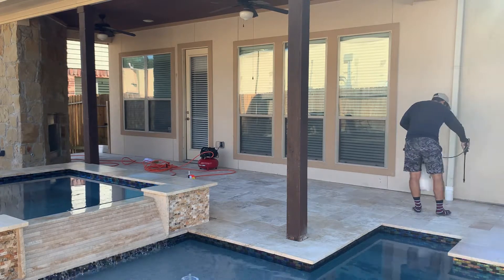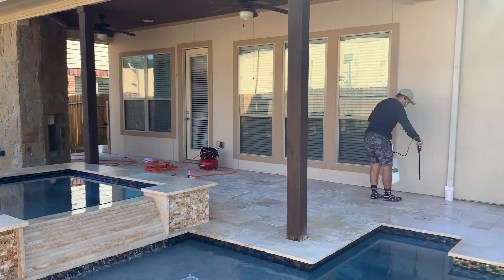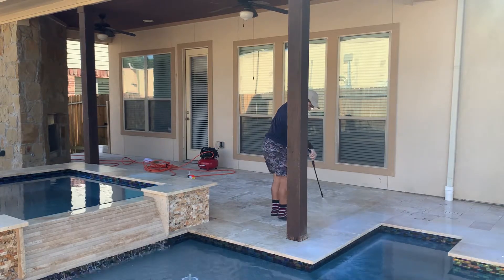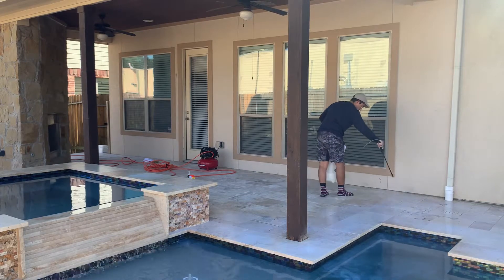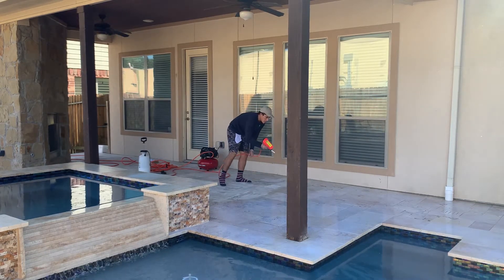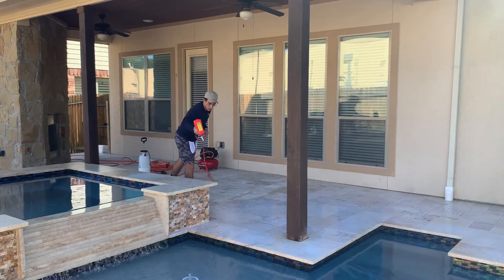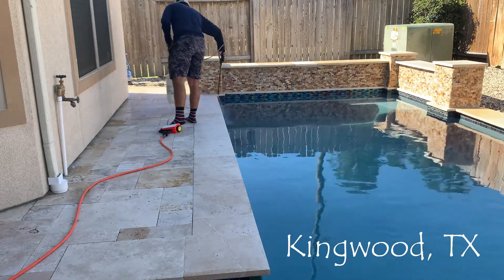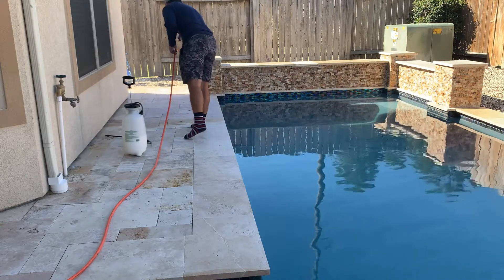Slippery Travertine Houston / Non Slip for Travertine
We're the Largest Paver Sealing Co in the US. In addition to Sealers, for Travertine Protection, we typically utilize our More Durable 3-Part COATING, which is 3-5x More Durable than using common SEALER. In addition, we then combine our Nano Non Slip Beads for the Most Durable Travertine Sealing Protection in the US.